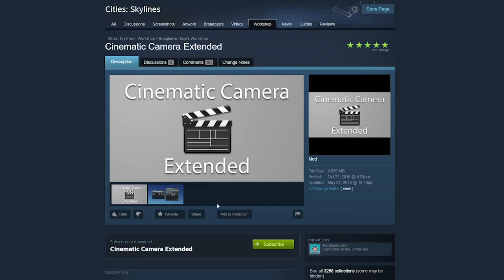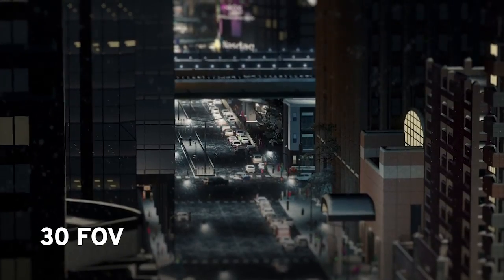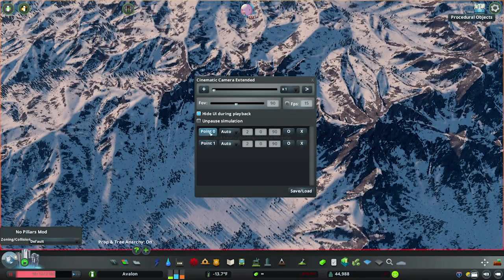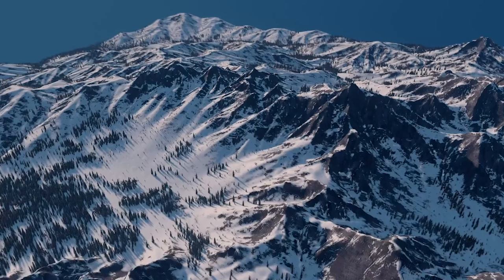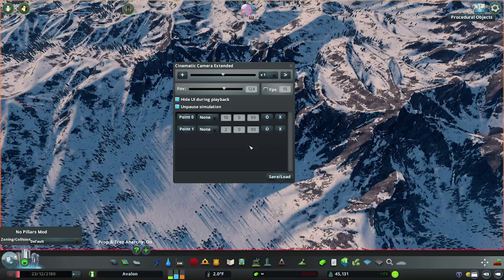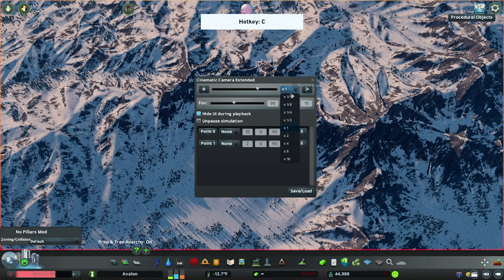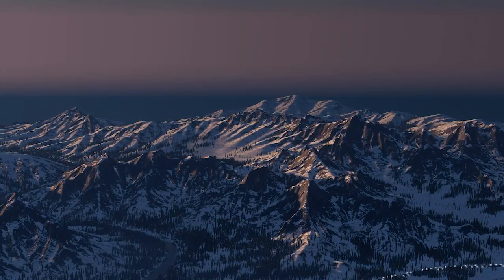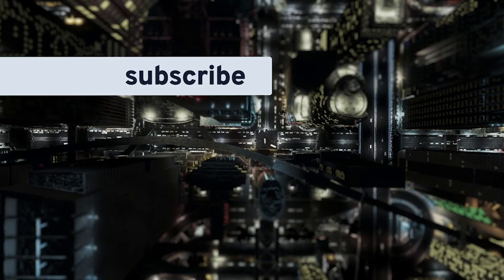How to Use the Cinematic Camera Mod by Fluxtrance | Mod Workshop | Cities: Skylines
You've built your city and it looks amazing, but now you need to show it off to the world! Fluxtrance has made this simple guide on how to use one of the most important mods, Cinematic Camera, to create stunning footage of your cities